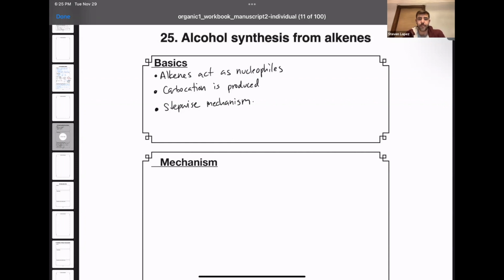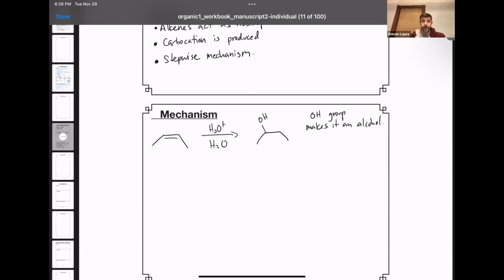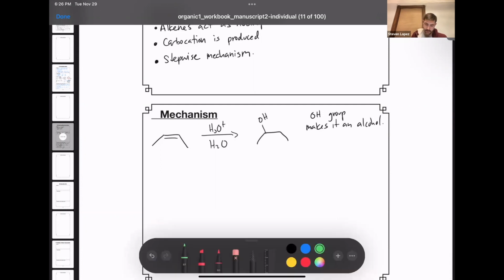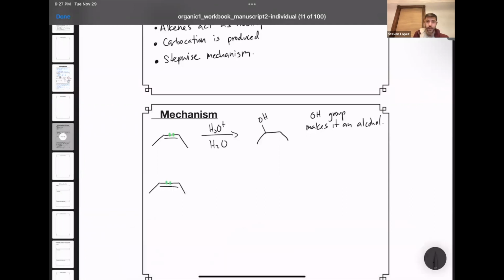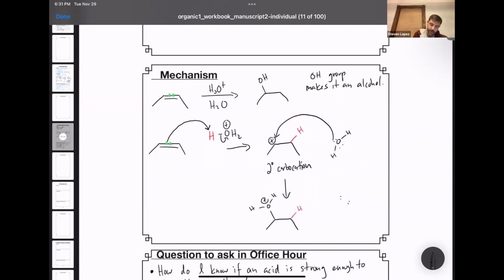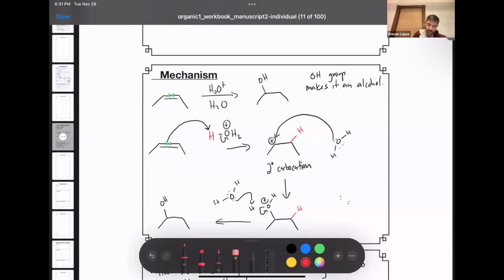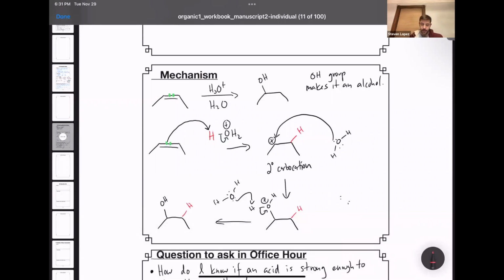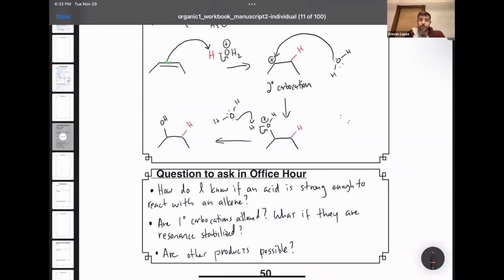Episode 25: Addition of Acids to Alkenes